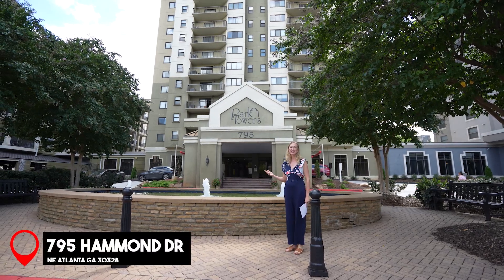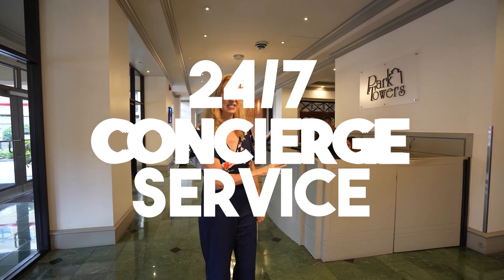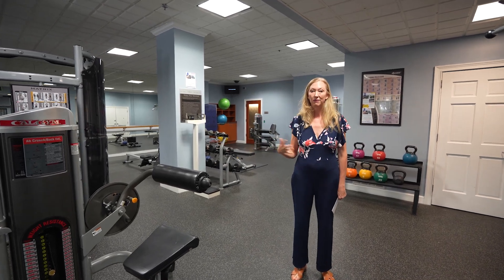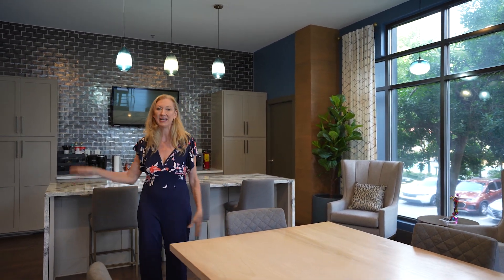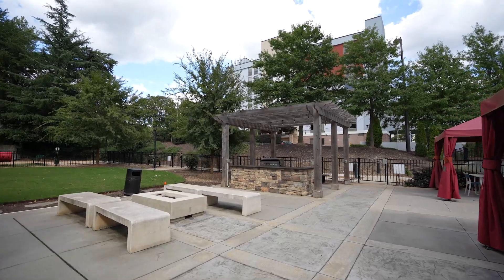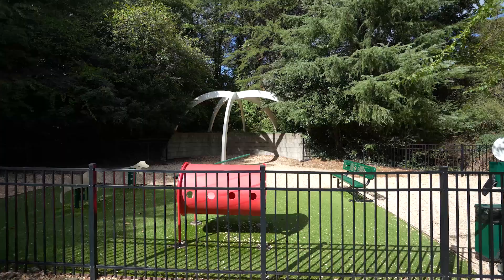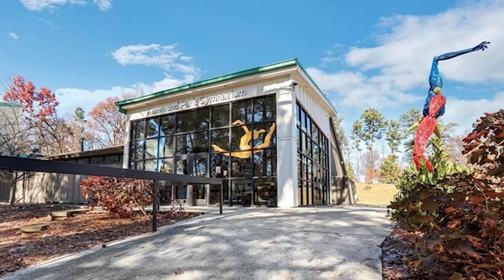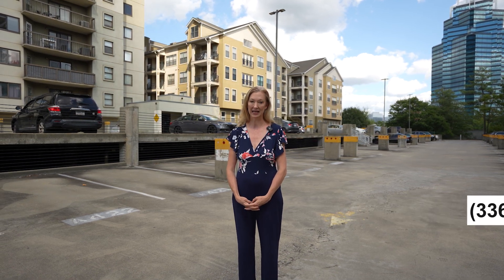795 Park Tower Condo Amenities | Sage and Grace Realty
🎥 Take a tour of all the fantastic amenities at Park Tower Condos! From the pool to the fitness center and more, this building has everything you need to enjoy luxury living in Sandy Springs.

Don’t miss out on this opportunity to own a beautiful unit at 795 Hammond Drive Unit 709. 🌇

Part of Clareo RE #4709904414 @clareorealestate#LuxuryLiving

As on the best, most trusted, top-producing Atlanta Realtor®, Judy Jernigan specializes in providing best-in-class service to every client, whether buying, selling, or investing in real estate. Leveraging 15 years in real estate and 20 years of experience and expertise in media and marketing, she’s able to craft innovative, individualized solutions to achieve her clients’ goals and realize their dreams.

Clients enthusiastically credit her responsiveness for their successes. “I think she has telepathy,” one client attested. “She always had the resource I needed almost instantly when emailed. So, not only was she someone I could get answers from on anything quickly, she’s also the first confirmed superhero I have ever met.”

Along with her certifications as a relocation specialist and a strategic negotiations specialist, she is an expert in marketing, social media, web analytics, and advertising — valuable assets for her clients in a fast-moving, ever-evolving real estate market. But what wins her clients’ affections and a steady stream of referrals is the smart, personalized, best-of-class experience she provides as she educates and guides her clients throughout their real estate journeys.

In her spare time, Judy enjoys traveling, reading, scuba diving, and spending time with her family. She also loves Georgia, homegrown tomatoes, and Southern hospitality.

Keep up with the Atlanta Real Estate and Housing Market on our other channels:

Service areas:
Brookhaven, GA, USA
Buckhead, Atlanta, GA, USA
Sandy Springs, GA, USA
Chamblee, GA, USA
Dunwoody, GA, USA
Doraville, GA, USA
Brookhaven, GA, USA
Druid Hills, GA, USA
North Druid Hills, GA
Decatur, GA
North Decatur, GA
Virginia Highland, GA
Morningside, GA
Atlanta, GA